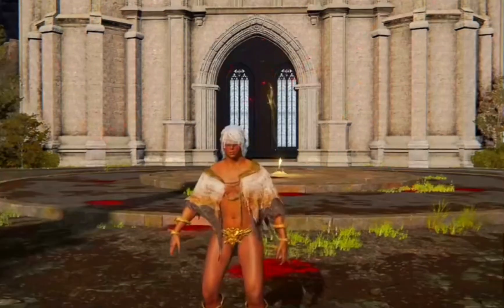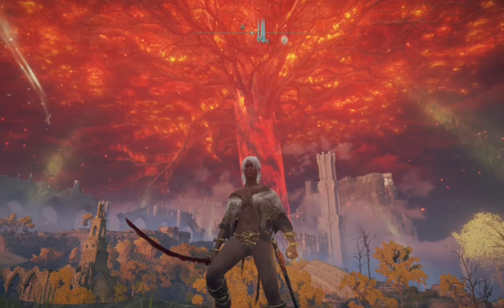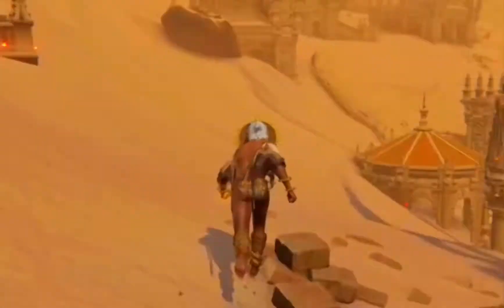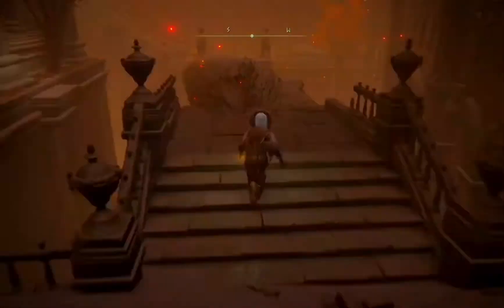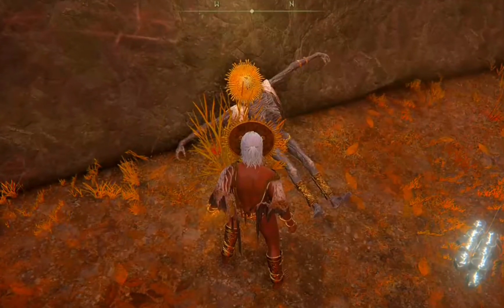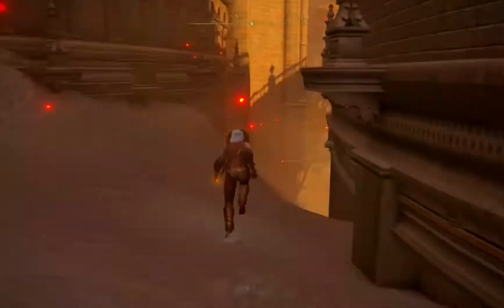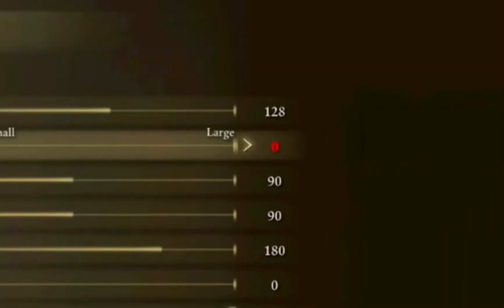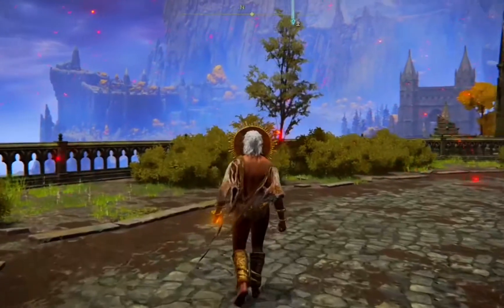Sexiest Armor Set (Part 3) Sunflower Set